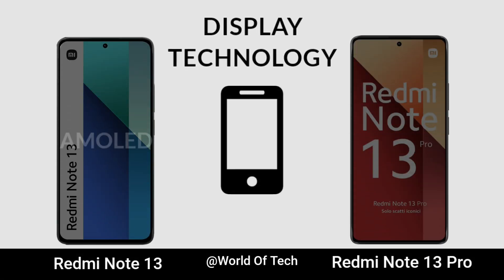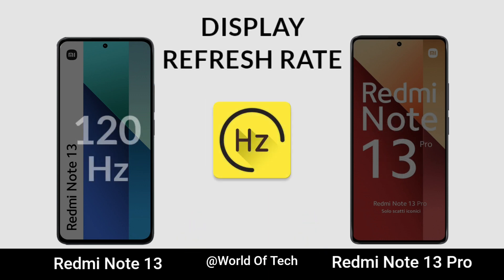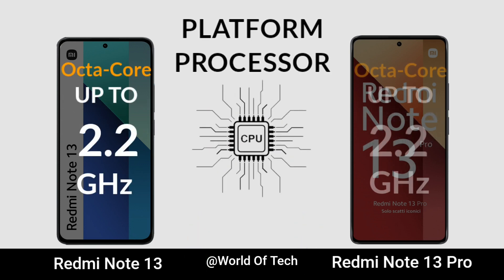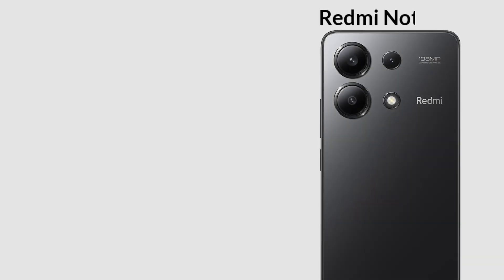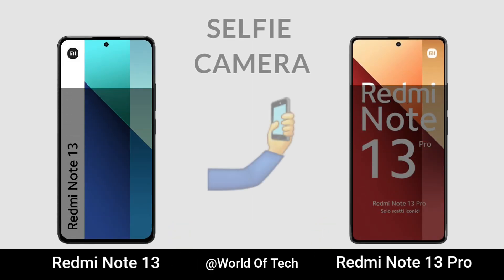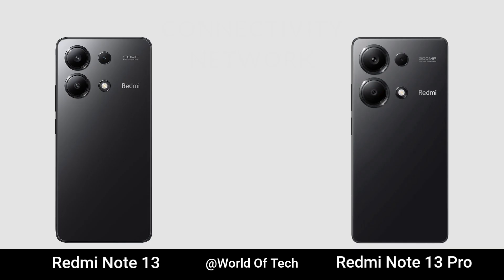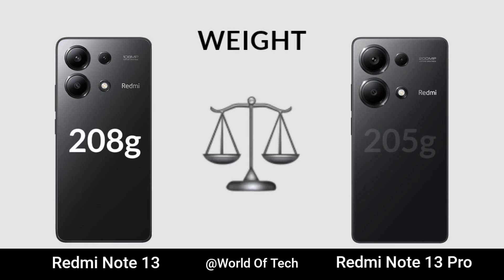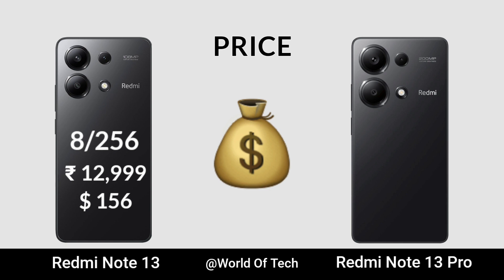Redmi Note 13 vs Redmi Note 13 Pro || Price | Launch Date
Redmi Note 13 vs Redmi Note13 Pro | Specs Comparison